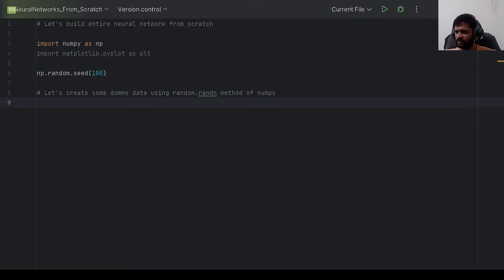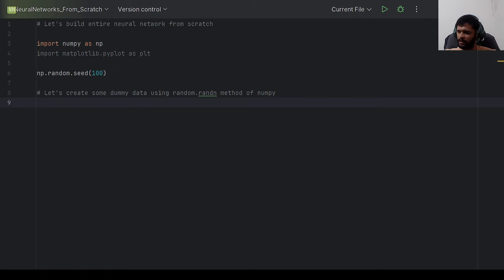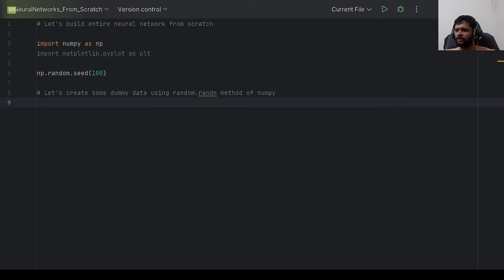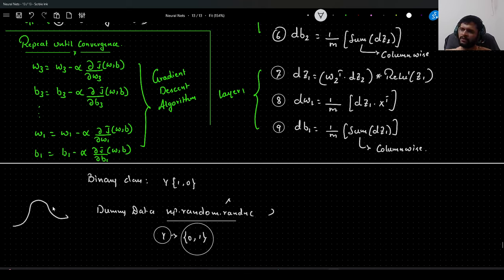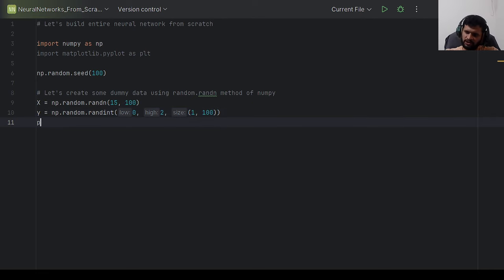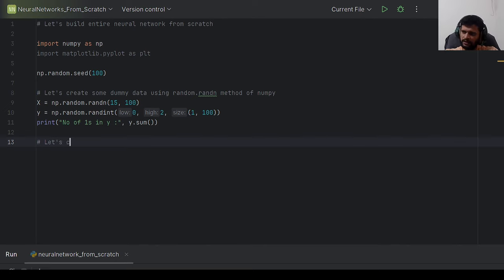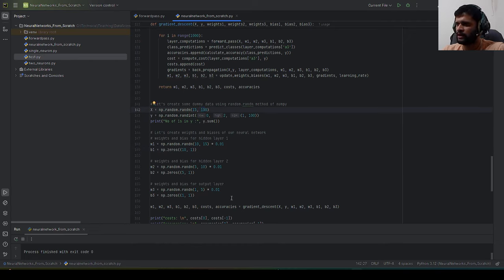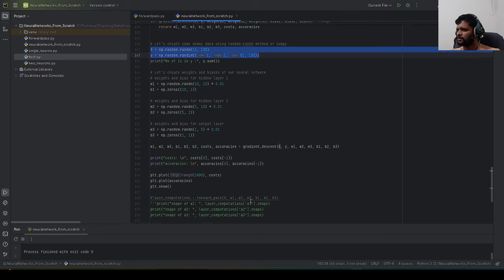Implement Neural Network from scratch: Forward & backward pass in python | No keras, No Tensorflow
In this video, you will learn how to implement a nerual network from scratch without using keras, tensorflow or pytorch library. It is a pure python implementation.